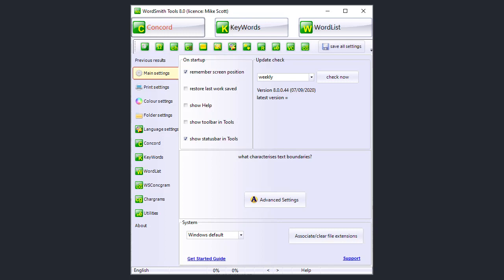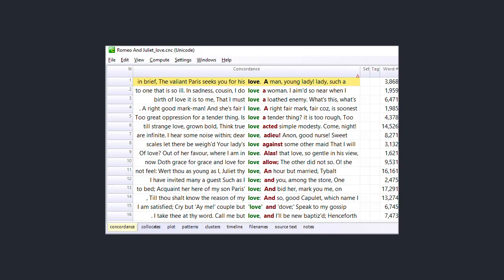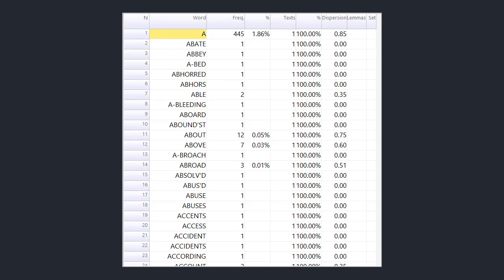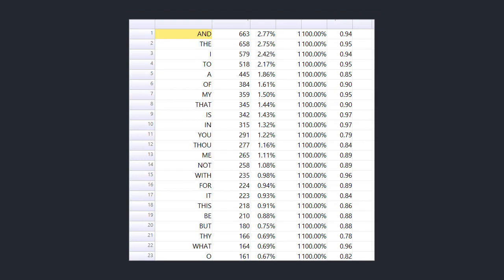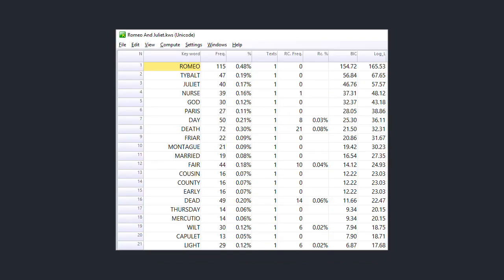Introduction to WordSmith Tool 8 by Mike Scott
2021 Winter Workshop in Corpus Linguistics